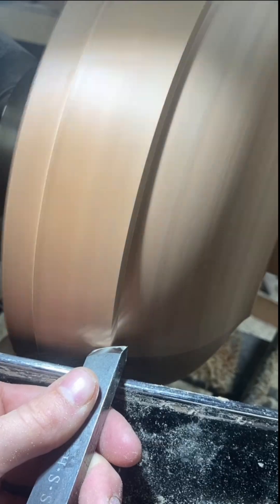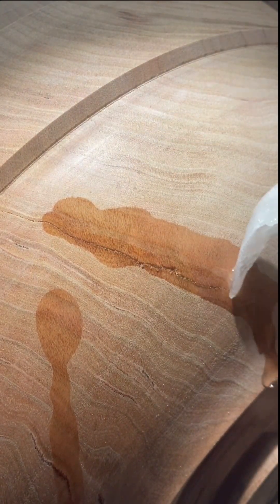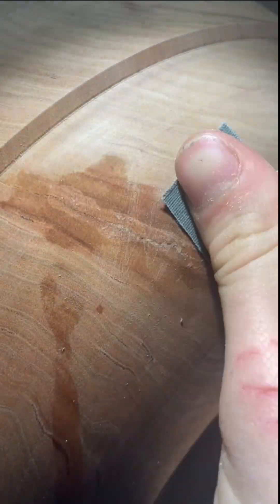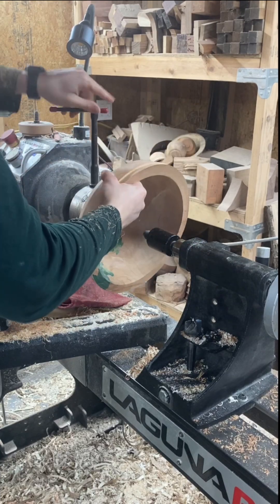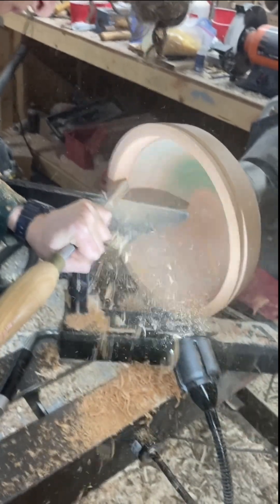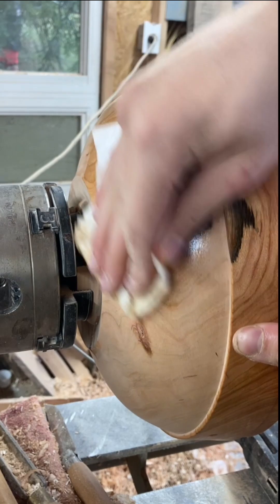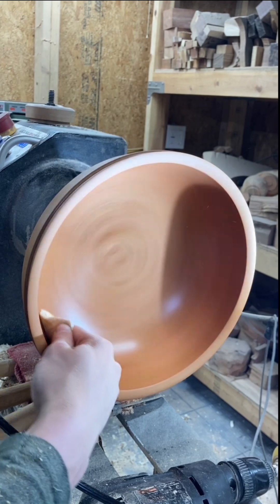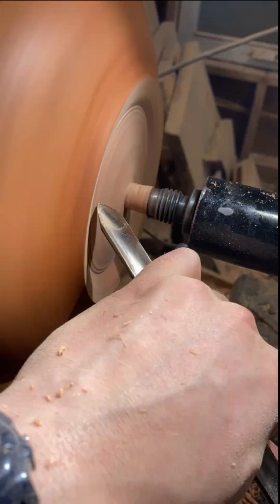What is CA Glue Activator ACTUALLY Made of?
How to make your own CA glue activator and how I finish turn a cherry bowl